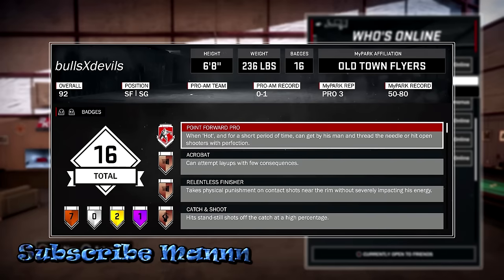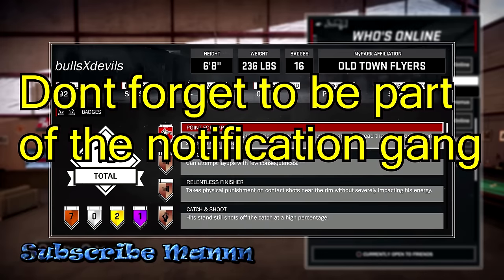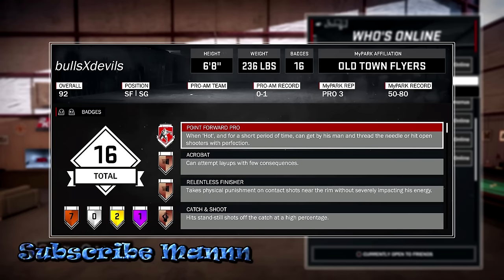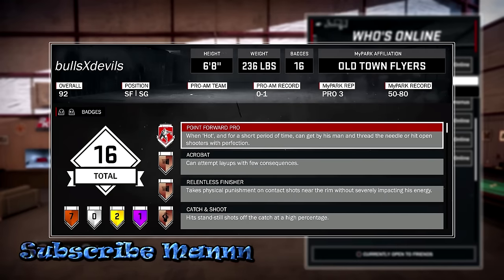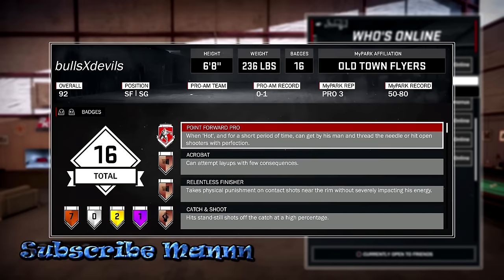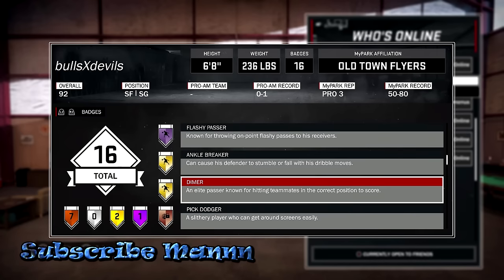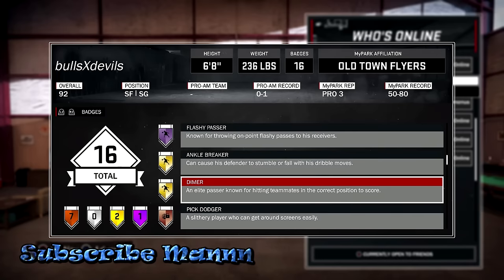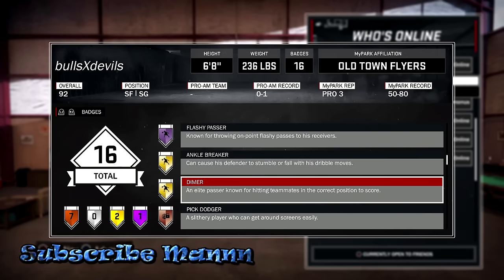NBA 2k17 Grand Badge | How To Unlock Any Grand Badge Fast !!!! | Confirmed By 2k Devs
How to unlock any NBA 2k17 grand badge easy!!!

How to unlock any grand badge in NBA 2k17 is pretty easy. To unlock the grand badge all you have to do is attribute upgrade your player 66 times then get your players archetype badges hot and you will unlock the NBA 2k17 grand badge pro for your myplayer.

PSN: TMIZZZLE